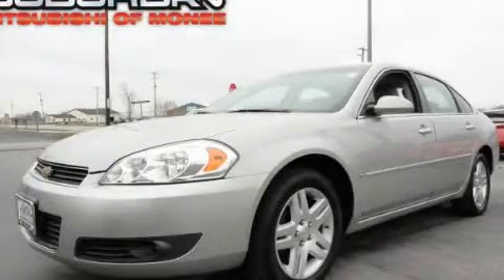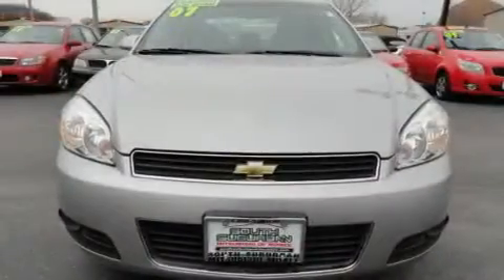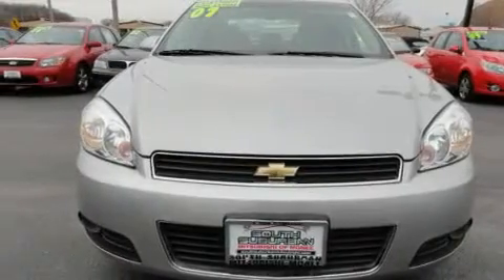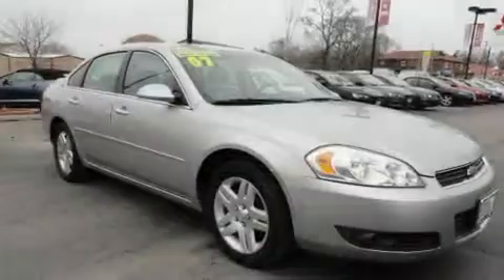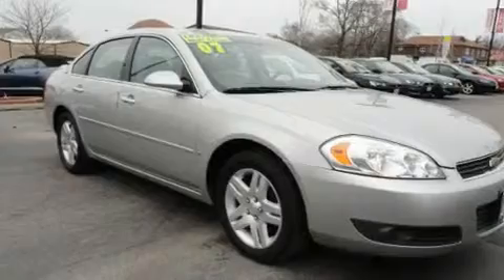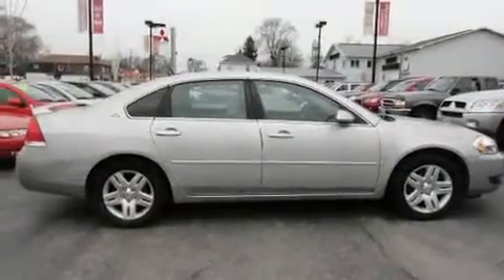2007 Chevrolet Impala South Holland IL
Year : 2007
 Make : Chevrolet
 Model : Impala
 Engine : 3.9
 Trans . : 4 Speed Automatic
 Exterior : Silver
 Miles : 50,157
 Interior : Gray
 Stock : 1879A

 25963 S. Governors Hwy
  , IL 60449

 2007 Chevrolet Impala  IL